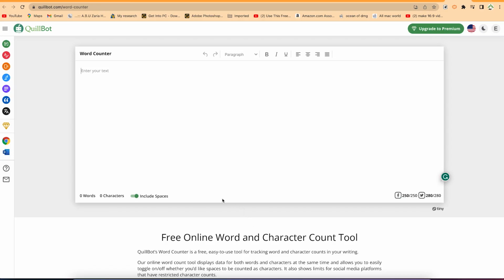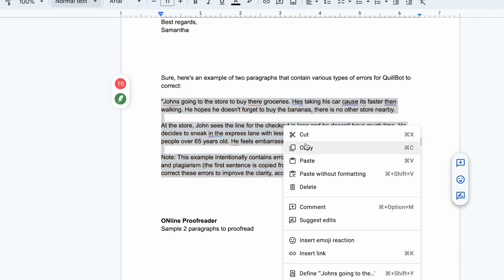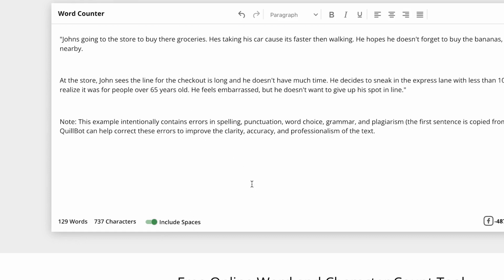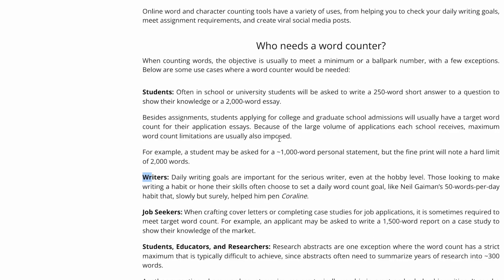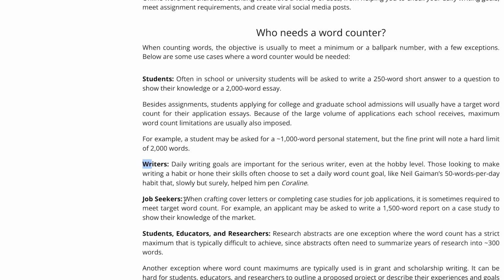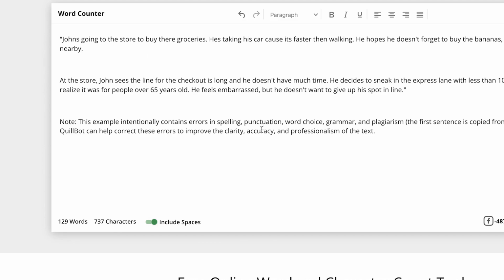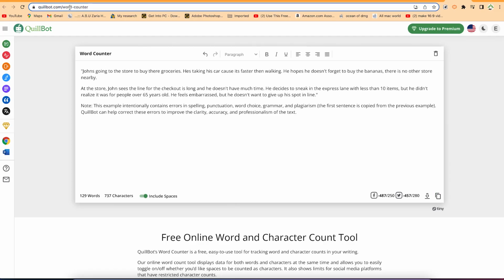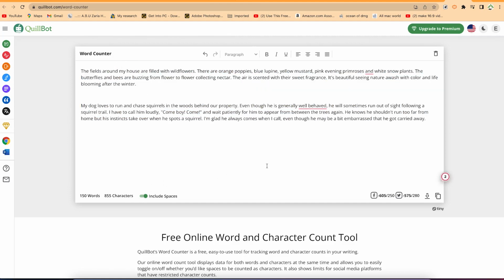Words and Character Count with Quillbot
In this video, you will learn how to check character and word count with quillbot. This is a complete beginner's guide to using quillbot for effective writing.